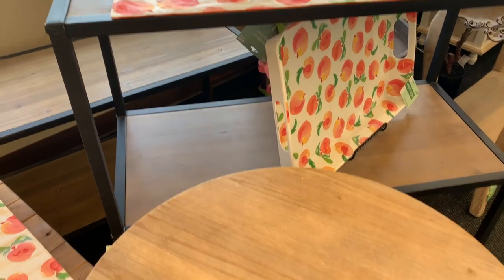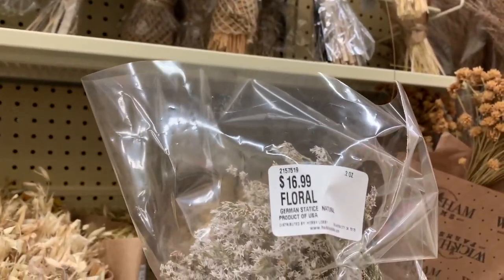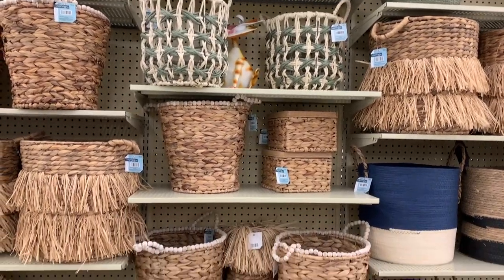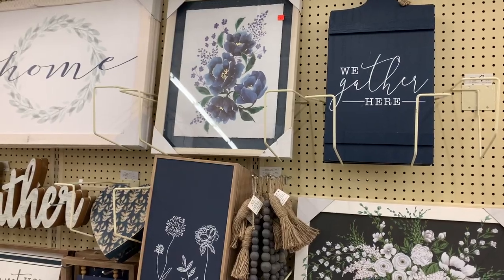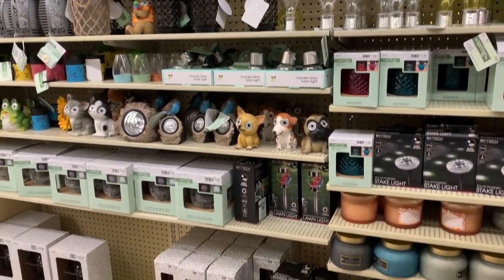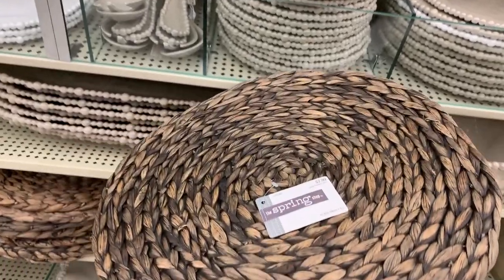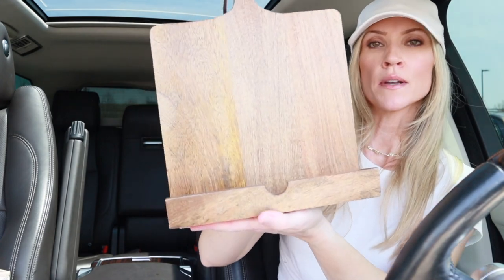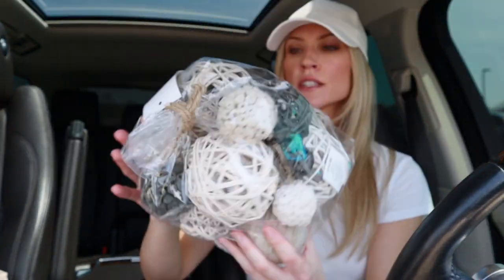HOBBY LOBBY SHOP WITH ME + HAUL | What's new at Hobby Lobby summer 2022